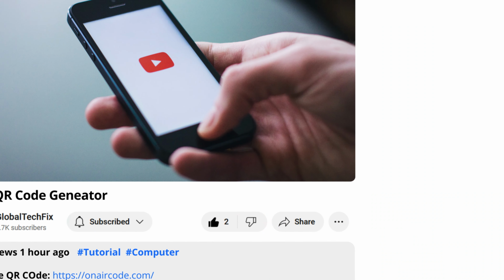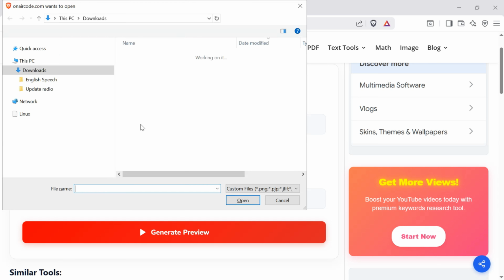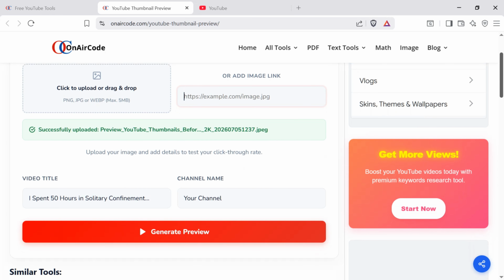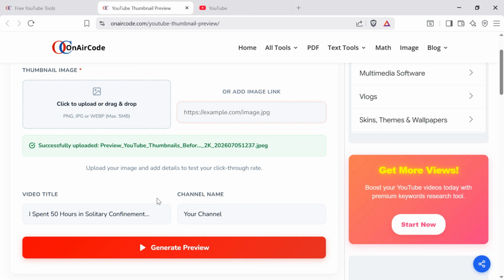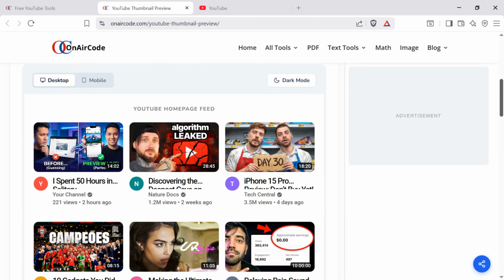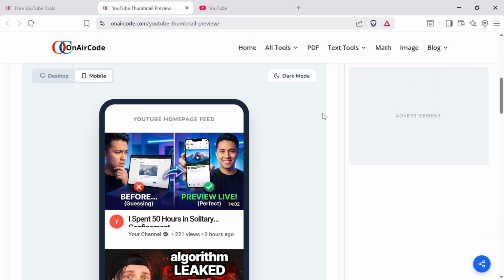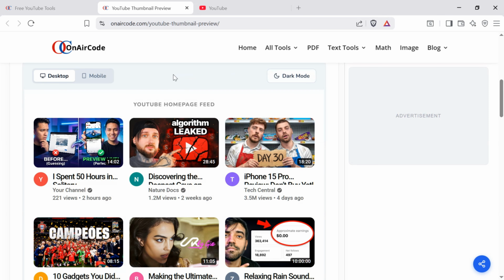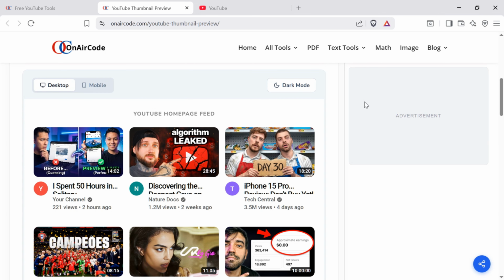Preview YouTube Thumbnails With This Free Mockup Generator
Today I'm going to show you a super simple way to preview your YouTube thumbnails before you publish using a free mockup generator. And the best part is, it's completely free.

A YouTube thumbnail preview tool is a great way to see exactly how your thumbnail and title will look in the real YouTube feed.

Instead of guessing if your text is readable or if your image stands out, you can test it on desktop and mobile layouts instantly before you hit publish.

Previewing your thumbnails helps increase your click-through rate (CTR), ensures your design pops against the competition, and saves you time from uploading and changing it later.

With this YouTube Thumbnail Preview tool, anyone can test their thumbnail mockups perfectly with just a few simple clicks.

This Video Includes:
⟡preview youtube thumbnail
⟡youtube thumbnail mockup generator
⟡test youtube thumbnail